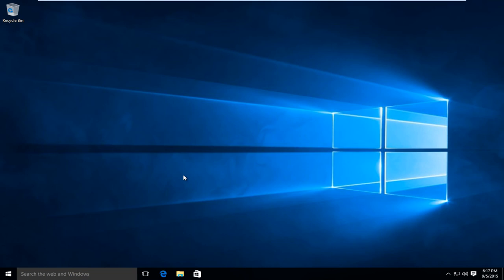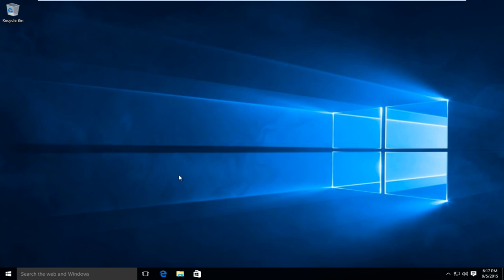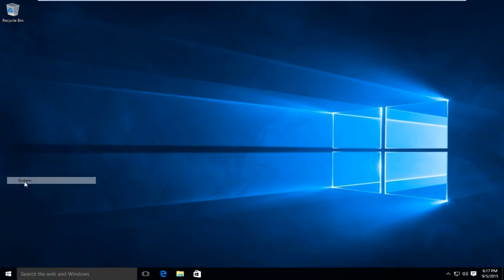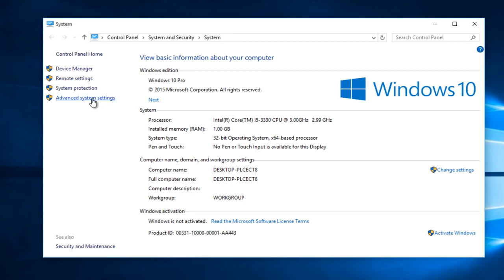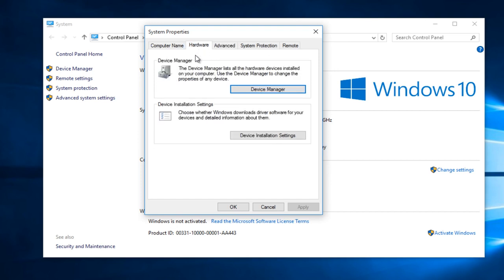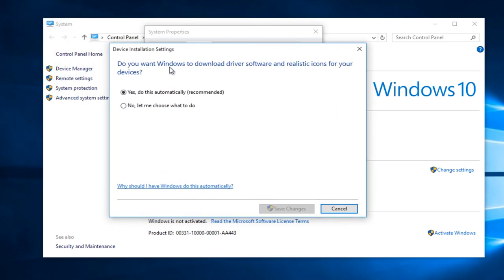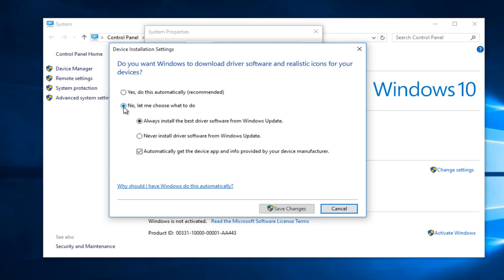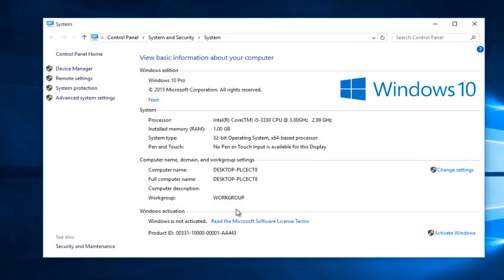How To Disable Automatic Driver Updates In Windows 10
Disabling Windows 10 driver updates both automatically and through Windows Update.

This tutorial was performed on a Windows 10 computer. This will work with all major computer manufactures that are running Windows 7, Windows 8, Windows 8.1 or Windows 10 operating systems (Dell, HP, Acer, Asus, Toshiba, Lenovo, Samsung, and so forth).

Windows 10 automatically downloads and installs all updates. This includes security updates, feature updates, and driver updates provided through Windows Update. If a driver or update causes problems, you can uninstall it and block Windows from downloading it again.

Microsoft doesn’t provide a way to block updates from within Windows 10, but it does provide a downloadable tool to do this. This effectively allows you to “hide” updates like you could on Windows 7.

View Recently Installed Drivers and Updates

Not sure which device driver or update Windows just installed that might be causing you problems? Open the Settings app and select “Update & security.” Under Windows Update, scroll down and select “Advanced options,” and then select “View your update history.” You’ll see a list of updates installed and the dates they were installed here.

Uninstall an Update

The option to uninstall Windows Updates (not driver updates) is buried in the Settings app. Open Settings and navigate to Update & security - Windows Update - Advanced options - View your update history. You’ll see a link reading “Uninstall updates” at the top of the update history list.

(In the Windows Insider Preview, there was also a link here for uninstalling the latest build. If Microsoft rolls out a big update to Windows 10 as a “build” again, you might see a link right under “Uninstall updates” for rolling back to an earlier build.)

This link takes you to the “Uninstall an update” dialog, where you can uninstall an individual Windows Update if it’s causing problems on your system.

Disable Automatic Download of Drivers from Windows Update
There’s still a “Never install driver software from Windows Update” option in the final version of Windows 10, buried in the old Control Panel.

Different people report different luck with this option. Some people report that it prevents Windows from overwriting their custom-installed drivers, while others report that Windows continues downloading drivers even after this option is selected. If Windows keeps replacing your own drivers with its own, be sure to try this option.

Depending on how the driver is being installed, it may arrive as an update from Windows Update afterwards. Use the tool below to disable the driver update if this doesn’t help.

To access this option, open the Control Panel by right-clicking the Start button and selecting Control Panel. Navigate to System and Security - System - Advanced system settings. Click the Hardware tab, click Device Installation Settings, and select the “No, let me choose what to do option. Select “Never install driver software from Windows Update.”

Prevent a Driver or Update From Being Installed from Windows Update
Just uninstalling drivers or updates won’t prevent them from being installed again. There’s no way to “hide” an update or block updates from within Windows itself, but Microsoft provides a downloadable tool to do this. It’s intended for temporarily hiding buggy or otherwise problematic while they don’t work properly on your system.

Download and run the “Show or hide updates” troubleshooter for Windows 10 from Microsoft.

When you run this troubleshooter, it will search for available updates and allow you to “hide” them, preventing Windows from automatically installing them. In the future, you can run this troubleshooter again and unhide the updates when you want to install them.